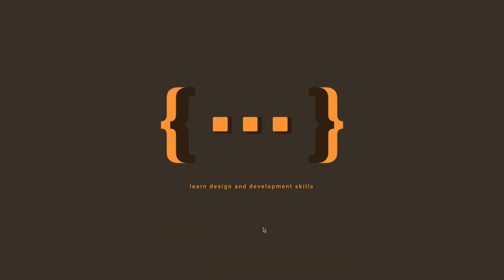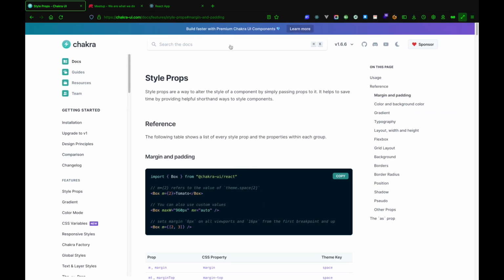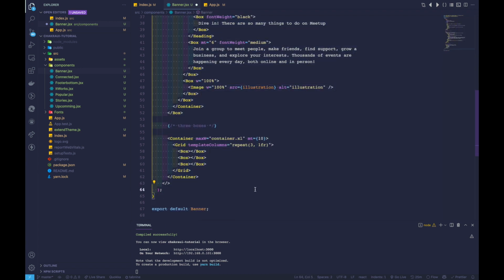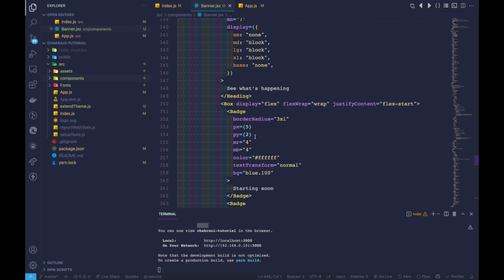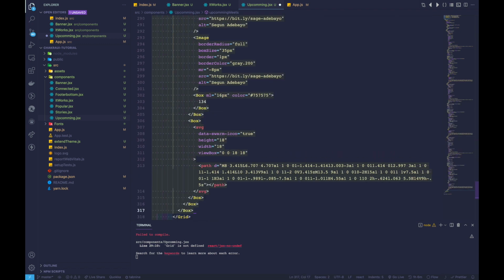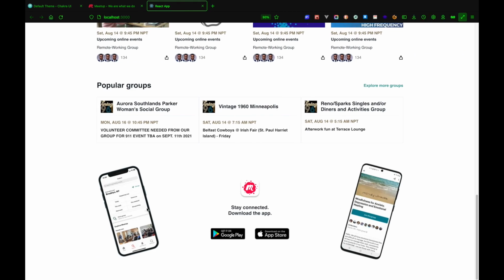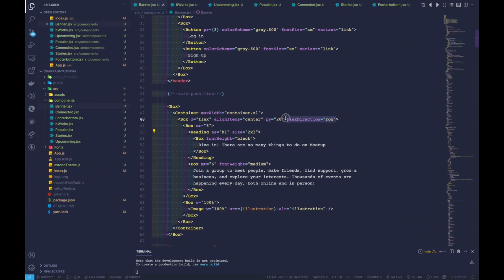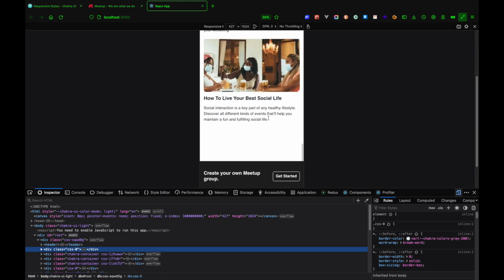Chakra UI Crash Course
In this video we will be cloning the interface of meetup.com using Chakra UI. After this video you will be comfortable enough to implement this awesome framework in your next projects.

Chakra UI is great for building responsive interface with accessibility in mind for faster UI's mainely using style props.

So, let's make interface with Chakra-ui  together. 💣

Join Community Discord Server 👇🏼 👇🏼

⏱ Timestamps:

Chakra-ui Introduction 00:20
Setting up project: 02:40
Adding the theme settings: 03:23

Adding all interfaces: 07:50
Adding Responsiveness: 47:30

Final application built: 47:00

⌨️ Happy hacking!